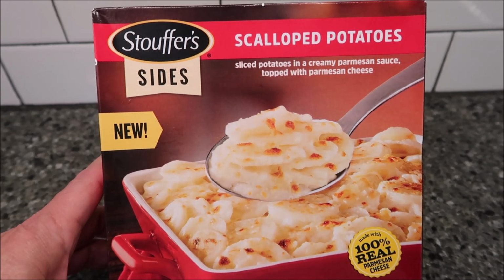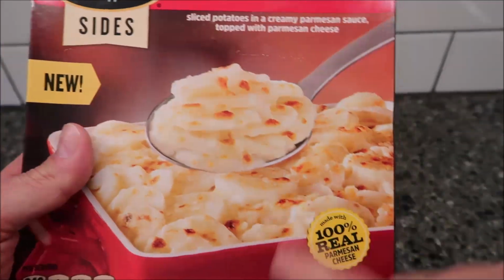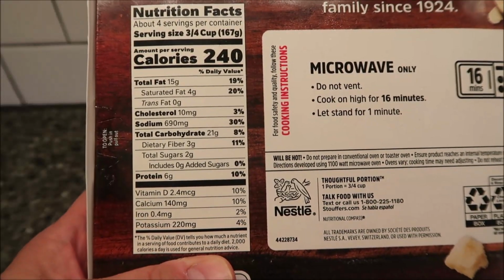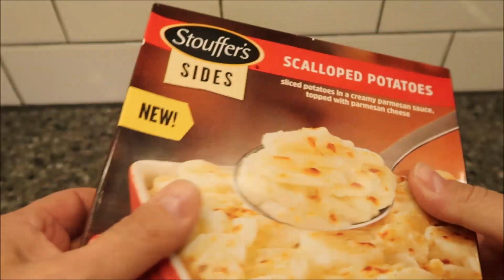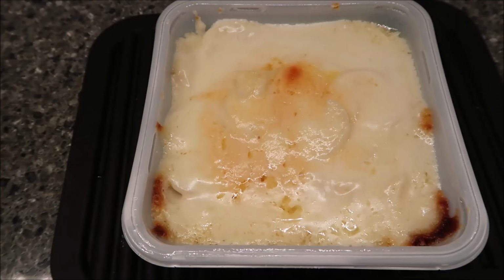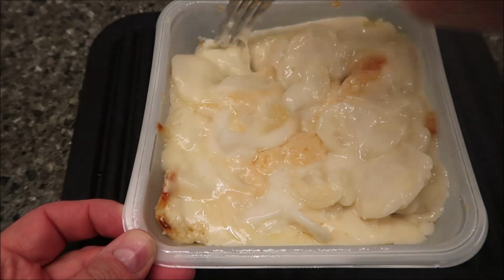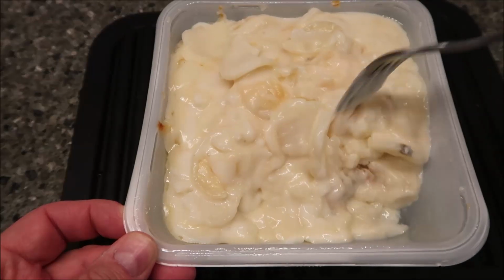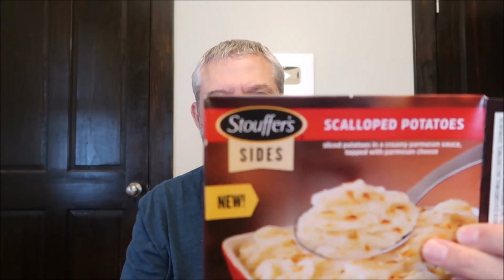Stouffer’s Sides: Scalloped Potatoes Review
This is a taste test/review of the Stouffer’s Sides Scalloped Potatoes. It is sliced potatoes in a creamy parmesan sauce, topped with parmesan cheese. It was $5.99 at Meijer. ¾ cup (167g) = 240 calories